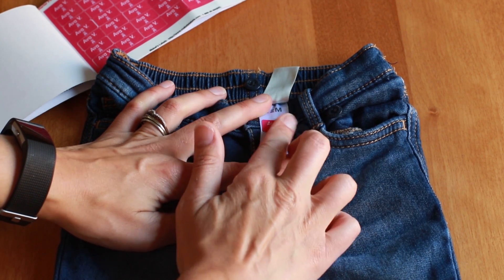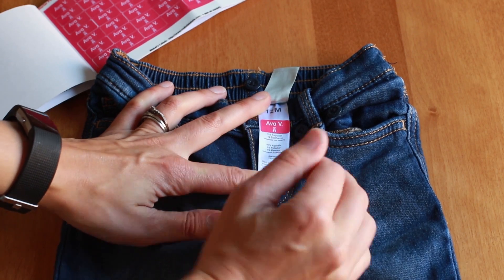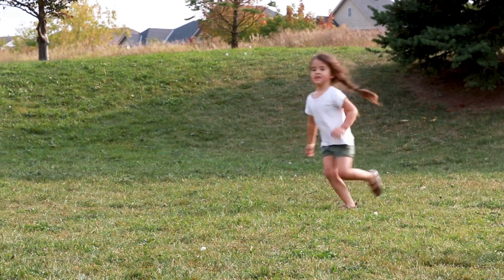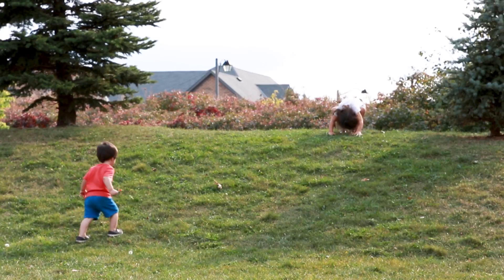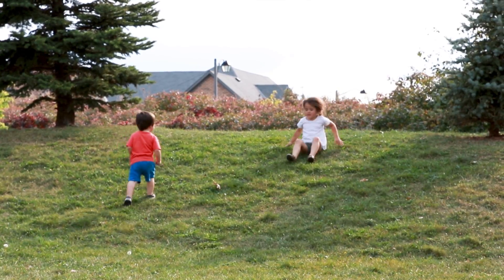Are Mabel's Labels Tag Mates™ too good to be true?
No! Mabel's Labels Tag Mates™ are durable, waterproof and laundry-safe! They just peel and stick on clothing care tags and require no ironing or sewing. These discreet sticky labels are an easy way to keep your family’s clothing and sports/dance gear organized and keep clothing and uniforms at school or daycare from getting lost or mixed up. Also great for the tags on toys, blankets, hats, gloves, and more!